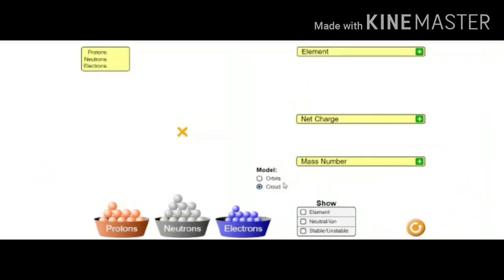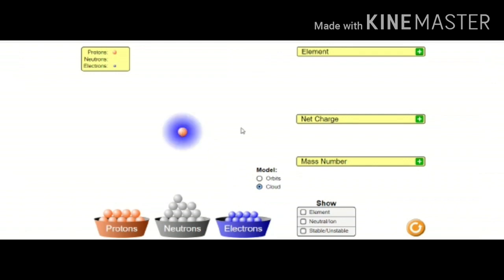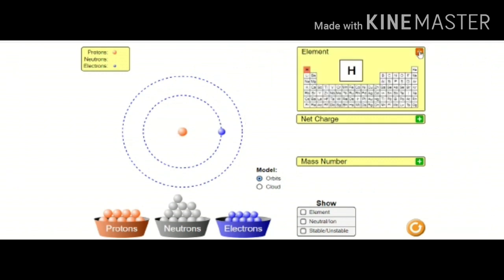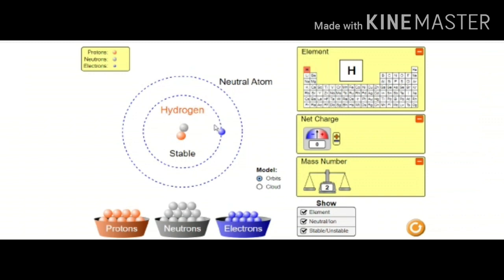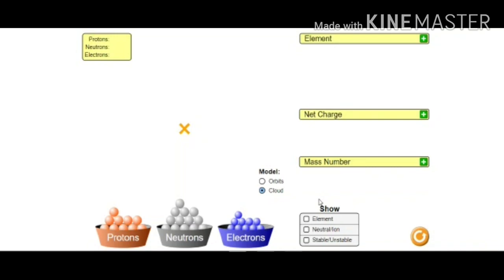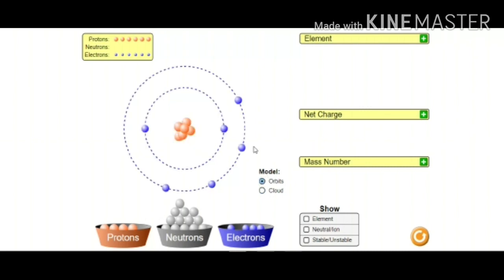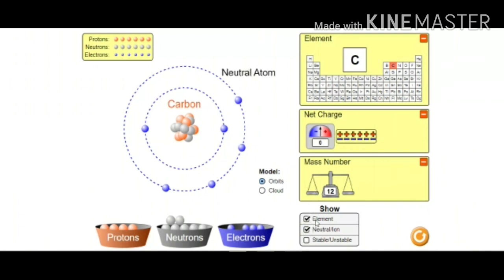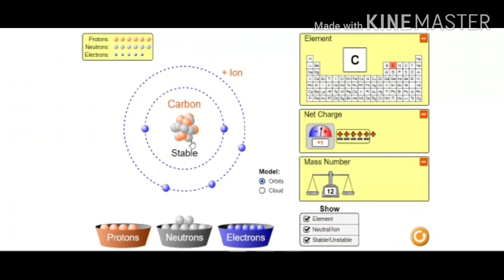Atomic strucure- building of an atom with subatomic particles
Understanding  of atomic  number, mass number, ion and other concepts